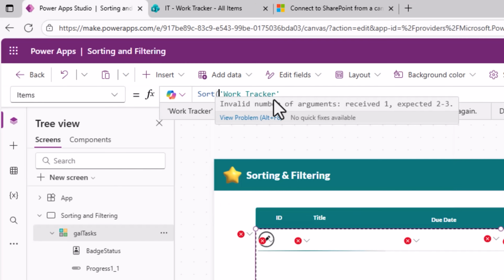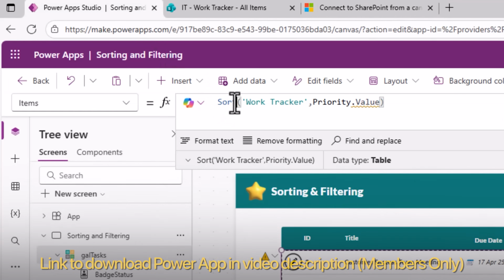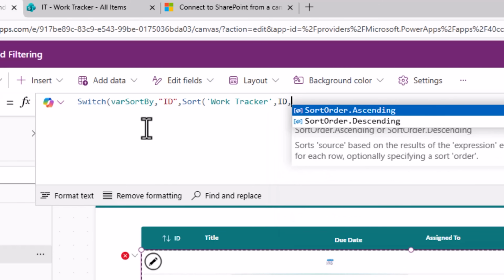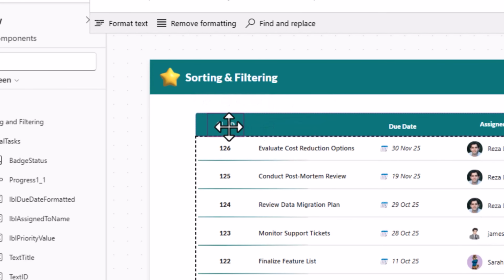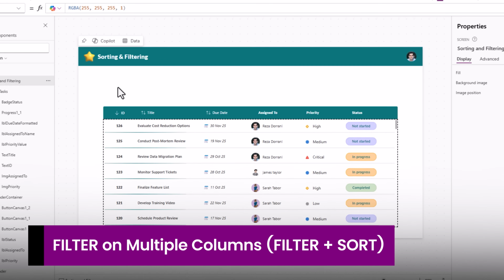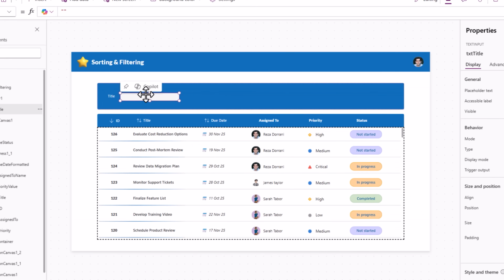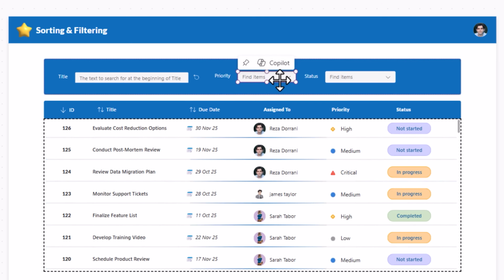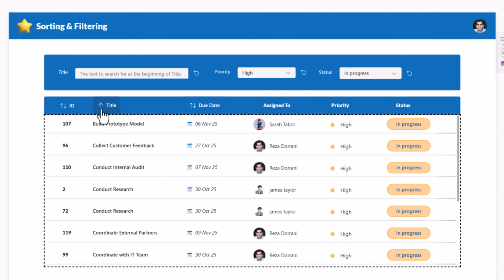How to Sort & Filter Like a Pro in Power Apps (Multiple Columns + Delegation Tips)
In this beginner-friendly tutorial, I’ll show you how to sort and filter gallery data on multiple columns in Power Apps — all while keeping delegation in mind so your app stays fast, even with large SharePoint lists or other data sources.

We’ll cover:
✅ The difference between Sort and SortByColumns
✅ How to sort on multiple columns dynamically
✅ How to filter data using multiple criteria
✅ How to add visual indicators for sorting (ascending/descending) and filtering
✅ Best practices to keep queries delegable

This session will help you learn the core Power Fx functions — Sort, SortByColumns, and Filter — and combine them to build professional, scalable apps.

⬇️ Download Sort & Filter Power App shown in video
➡️ The link is in Community Tab for Channel Members (Gold 🥇 OR Silver 🥈)

Table of Contents:
0:00 - Sort & Filter Like a Pro in Power Apps (Multiple Columns + Delegation Tips) | Step-by-Step Tutorial
0:32 - SORT Gallery - Canvas Power Apps
5:00 - SORT on Multiple Columns
13:19 - FILTER on Multiple Columns (FILTER + SORT)